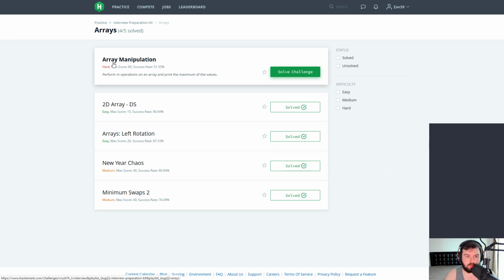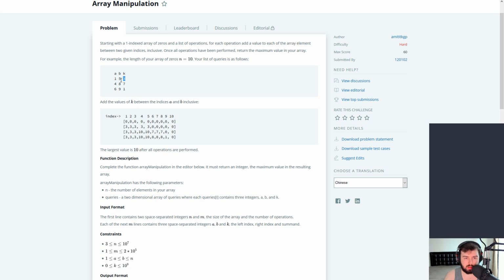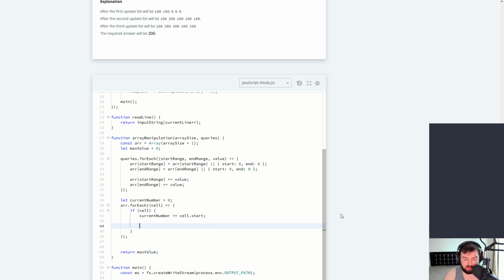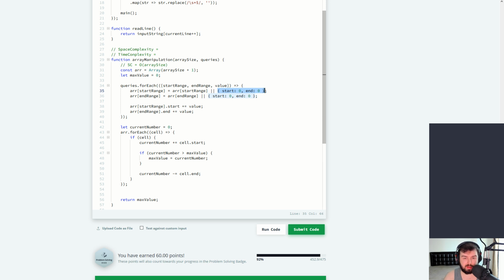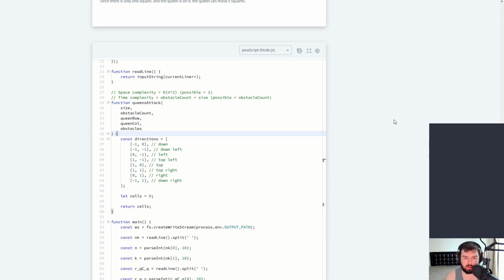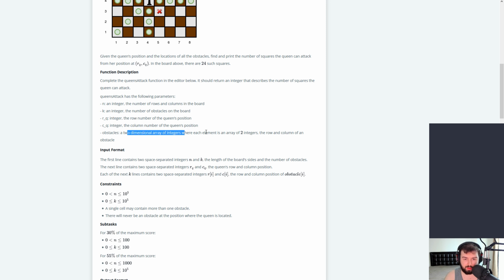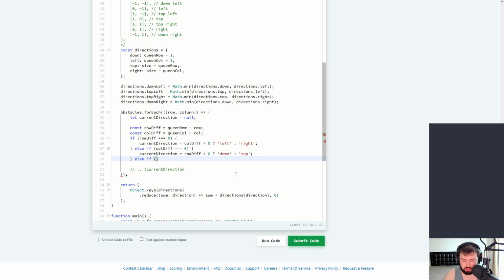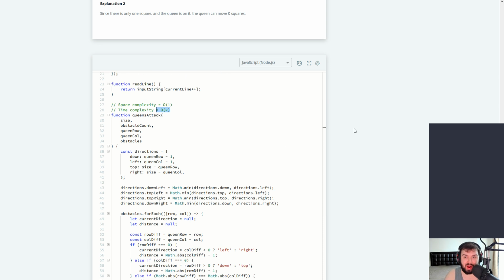[Hard] Array Manipulation (Hackerrank, javascript, arrays, dictionaries)